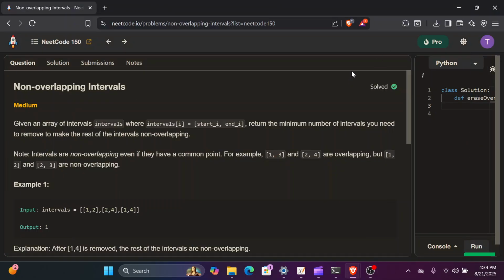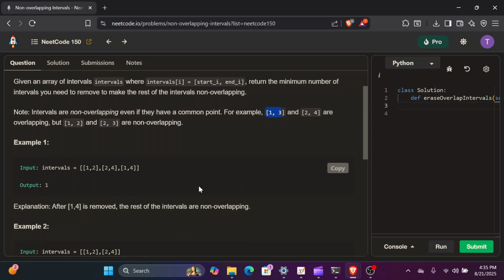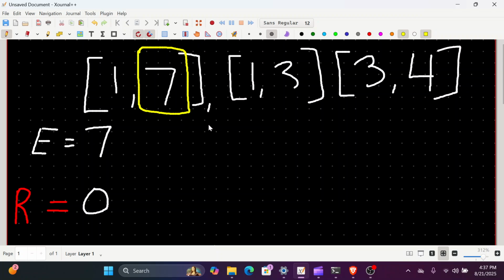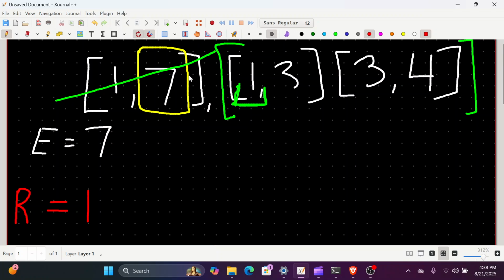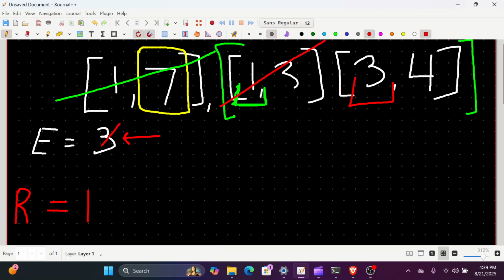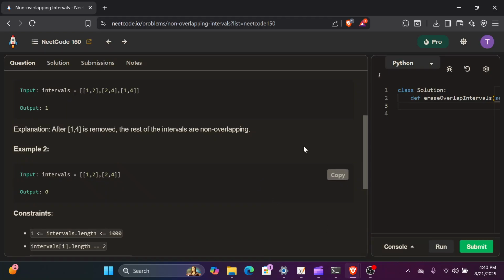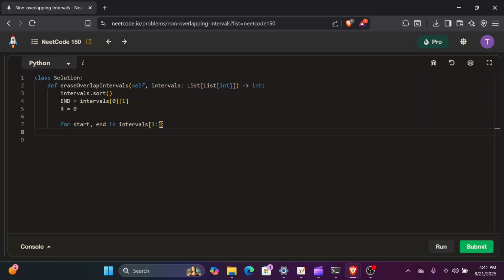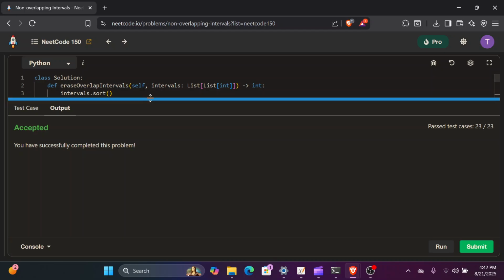132. Non-overlapping Intervals - Neetcode 150